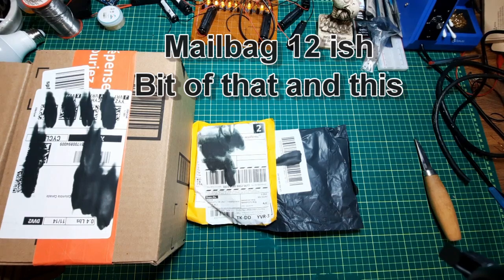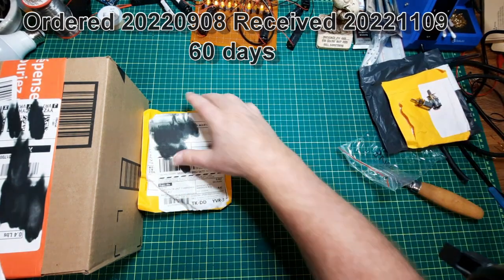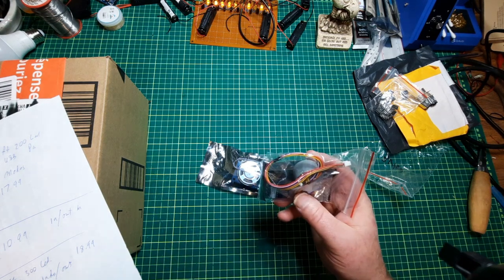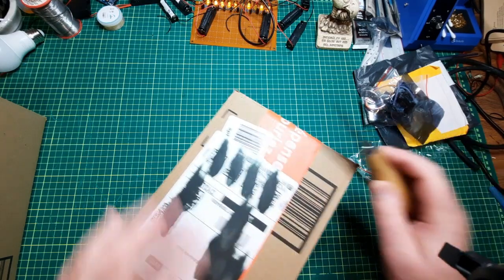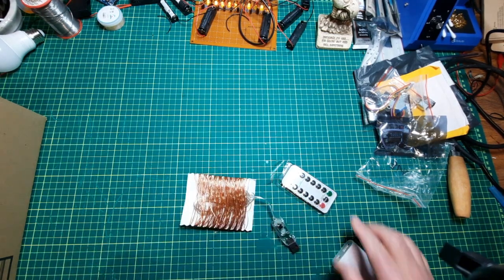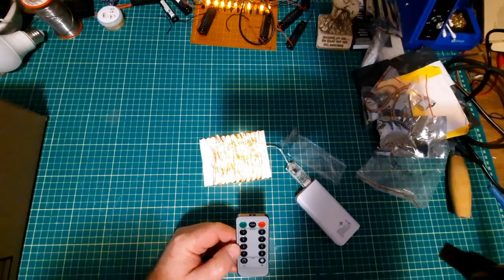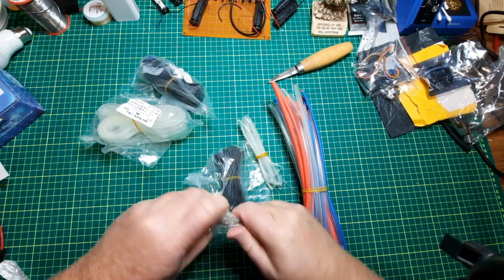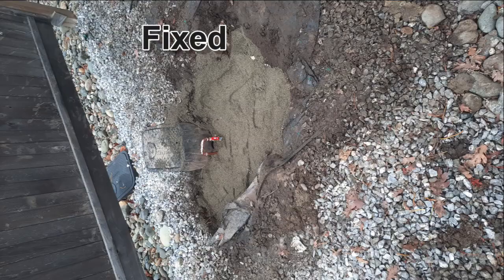Electronics Mailbag 12 ish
Electronics Mailbag 12 ish  is a tad long so you might want to use the time references below.
There are electronic parts for future DIY builds and some Christmas/Festive lights purchases.
0:00     Intro
0:19     GA12-N20 3VDC 15 RPM motor
1:43     MSGEQ7 Graphics Equalizer chips
2:22     ICL7660scpa 5VDC to +/- 5VDC
2:54     4 phase stepper Motor and driver
3:10     ISD1820 Voice recorder playback
WARNING Lots of flickering lights in the next section
3:45     String of Fairy Lights 66 feet 200 LEDs USB powered  *** update - wire is not magnetic
7:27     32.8 feet 100 LED string with controller     *** update - bought two more strings, not magnetic
10:08   LED Curtain style lights 9.8 feet by 9.8 feet   *** update - string is magnetic so not pure copper
12:28   Heat Shrink, lots of it
14:17   Titanium Drill bit
15:15   Nasty side distraction broken plumbing fixed
15:23   Lights from 7:27 on tree. Electronics are in a sealed plastic bag. These are probably not IP65 compliant
15:32   Curtain lights

Heat Shrink
3:1 Red Glue 4.8mm  1m  $1.38
2:1 Clear   1.6mm 2m $2.12
3:1 Clear 2.4mm 2m $1.96
2:1 Clear 8mm 10m $5.40
3:1 Clear 4.8mm 1m 1.38
3:1 Red Dual Wall 3.2mm 1m $1.06
3:1 Clear Dual Wall 3.2mm 2m $2.12
3:1 Blue Dual Wall 2.4mm2m $1.96
2:1 Black 2mm 10m $2.75
3:1 Red Dual Wall 2.4mm 1m $0.97
2:1 Black 1mm 10m 2.55
I bought this from AliExpress LeTao Electric Store
but shop around, prices and shipping cost are changing quite a bit.

Now it is time to start putting all the parts I have bought to use,